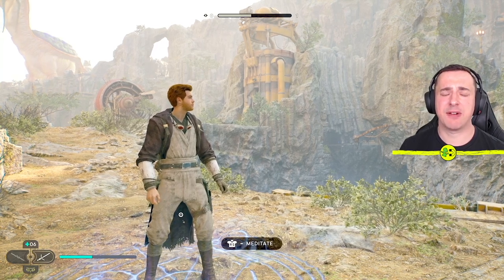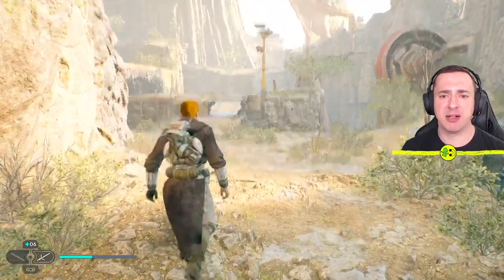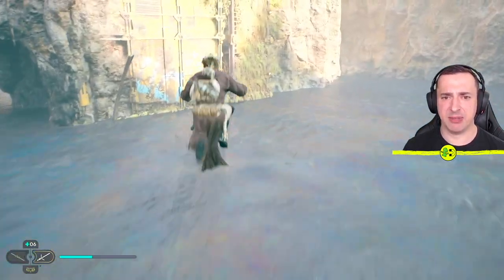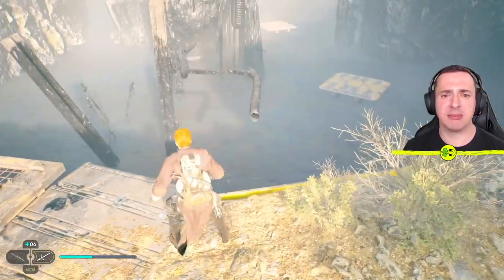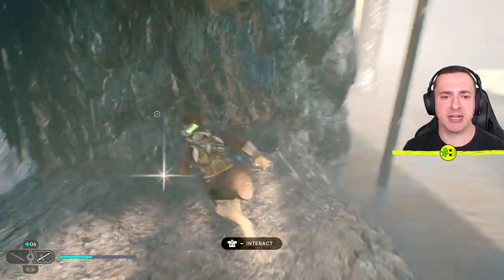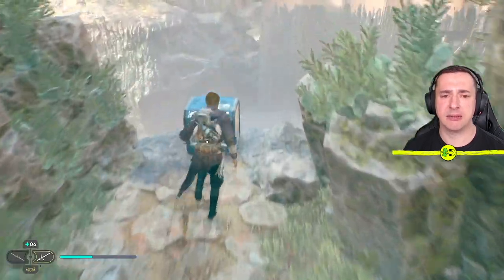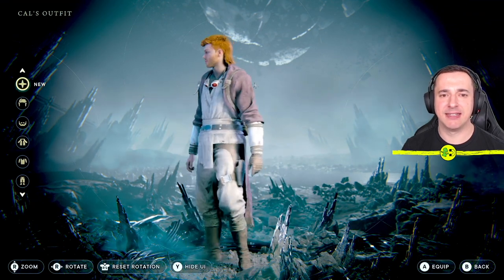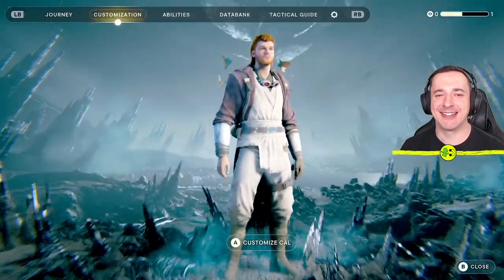Star Wars Jedi Survivor Mullet Haircut Location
In this Star Wars Jedi Survivor Mullet Haircut Location video I explain where to find this wonderful hairstyle!

You can find the mullet hair on Koboh near the Derlict Dam site.

I hope you find this Star Wars Jedi Survivor Mullet Haircut Location video useful. Thanks so much!